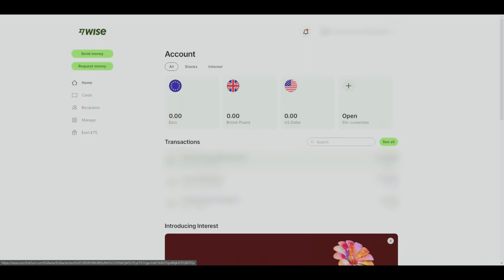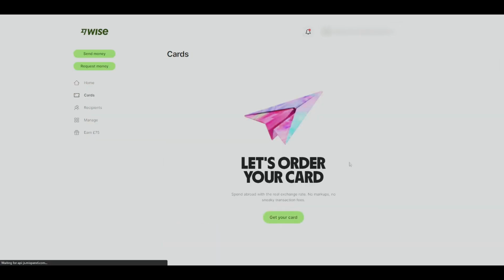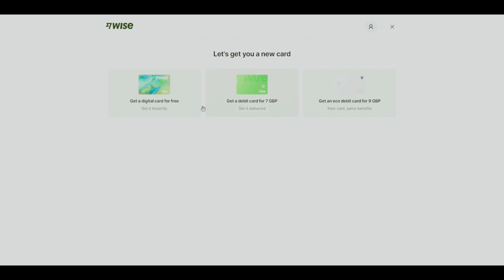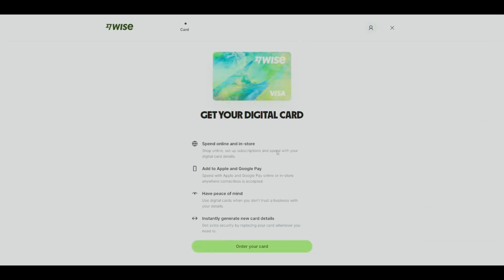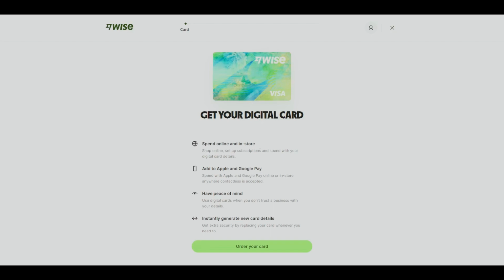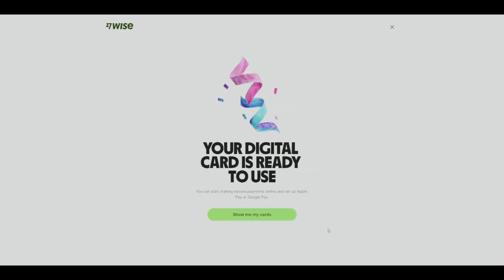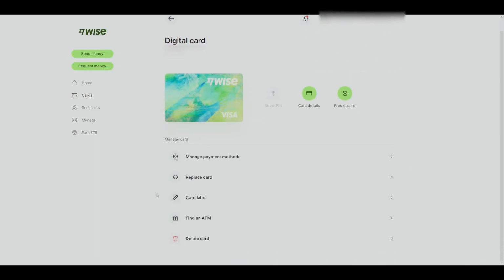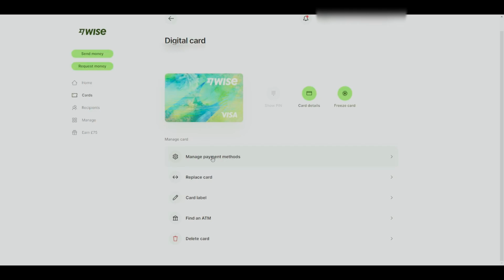How To Get Virtual WISE Card (Easy Guide)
How to get wise virtual card

In this video I'll show you how to get virtual card for wise easy. The method is very simple and clearly described in the video. Follow all of the steps & get y=virtual card for wise.